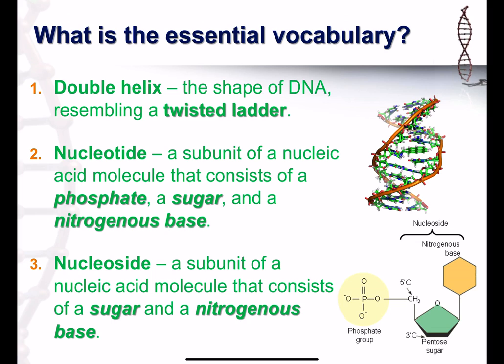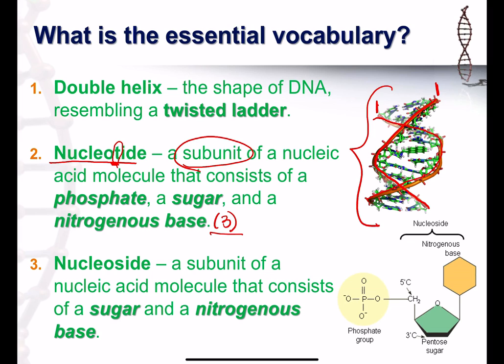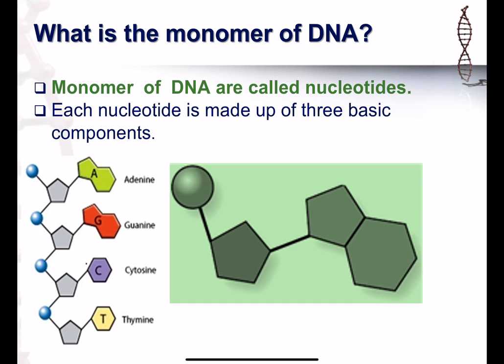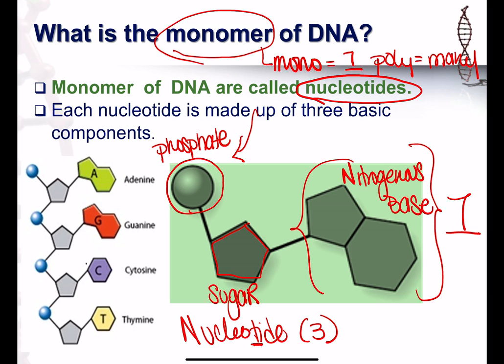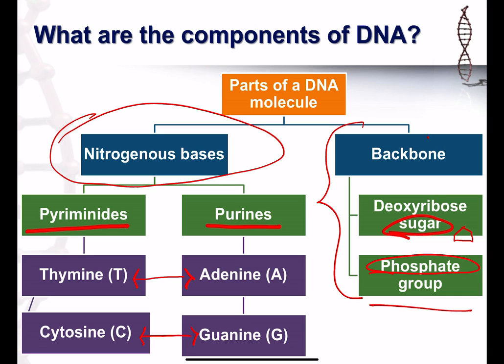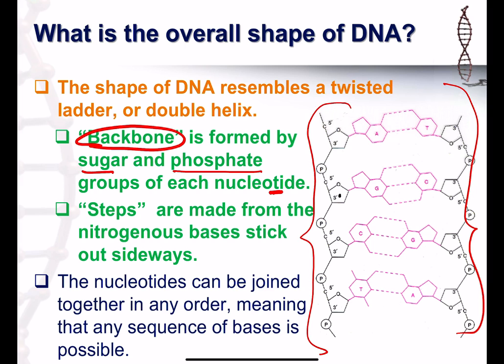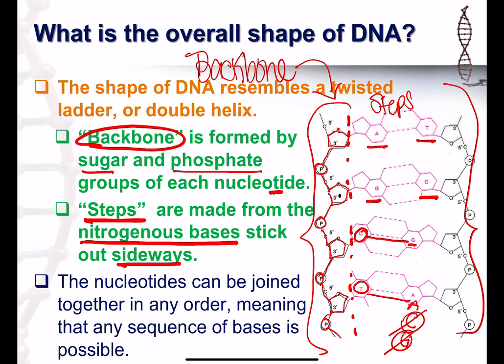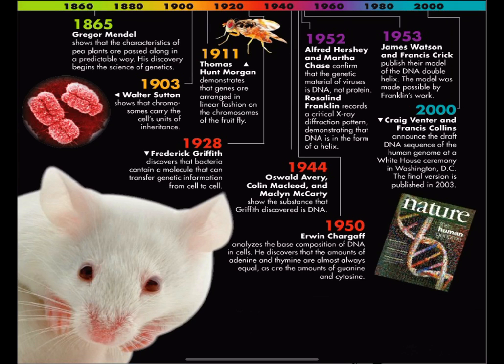DNA Structure & Base Pairs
How many times do I say the word Okay?? LOL
Please use this video to help you with the work for this week.